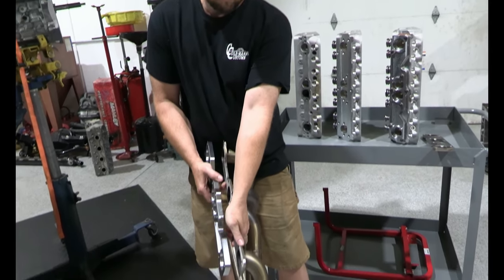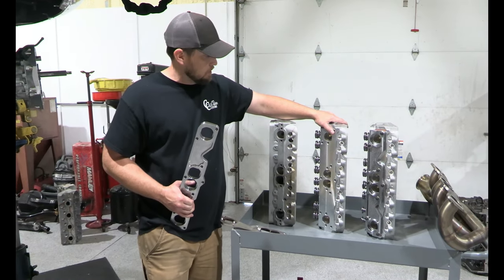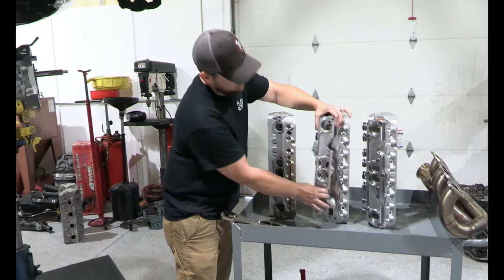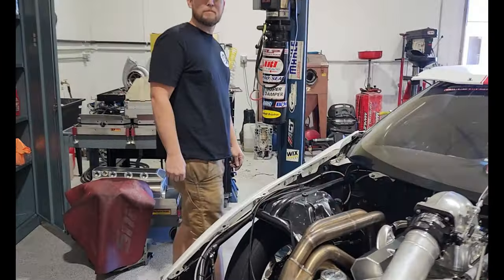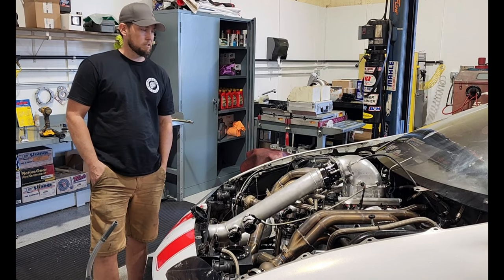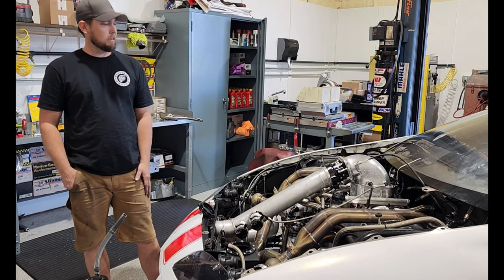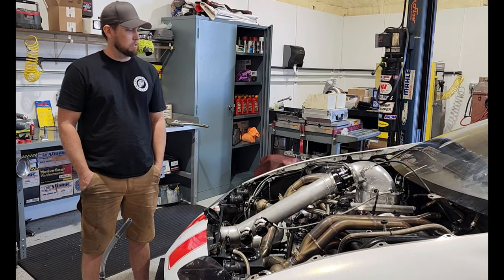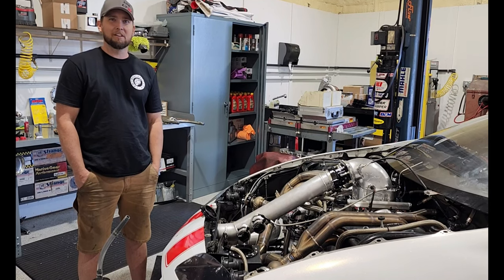Grubbworm Prep For FL2K!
Weeks before our trip to FL2K and World Cup, Jonathan decided to swap out the trust LT1 engine for a small block Chevy "BowTie Block" on Grubbworm! Gone is the LT1 engine that has pushed our stick-shift Camaro into the 6s seconds last year at Import vs Domestics World Cup Finals and in goes our new Gen 1 Bowtie Small Block Chevy that has received an improved turbo header flanges from Rock Solid Motorsports and turbo piping to accommodate as well as a new advanced clutch billet adjustable clutch! A new set of Hoosier drag radials instead of the MTs we usually run due to supply issue. A lot of hard work has gone into this F-body Camaro and we can't wait to see how well it pays off at domestic vs. imports World Cup Finals!